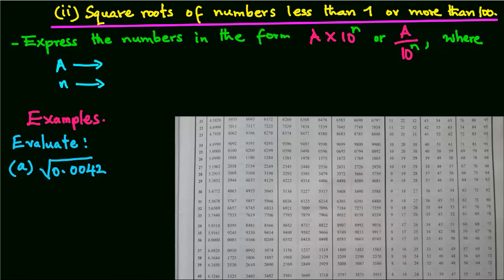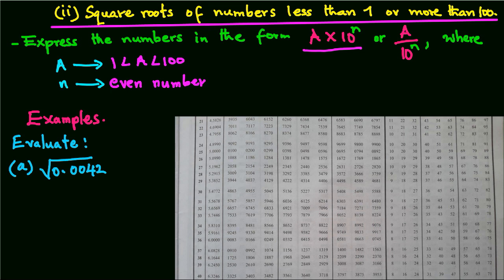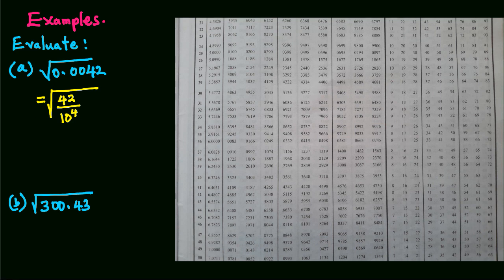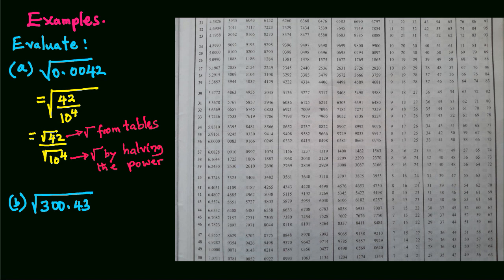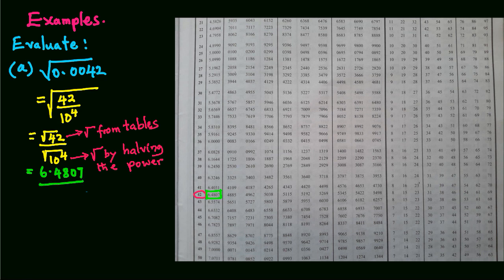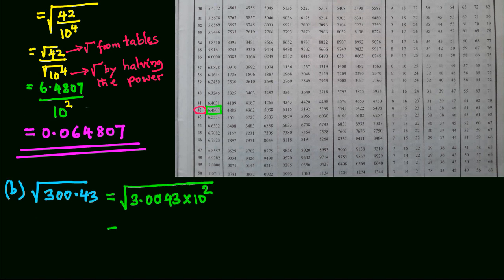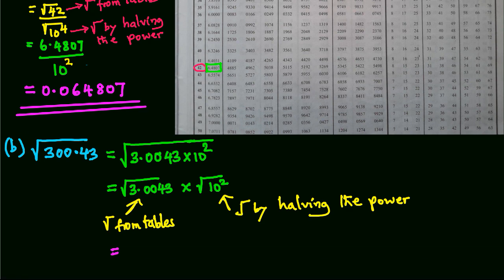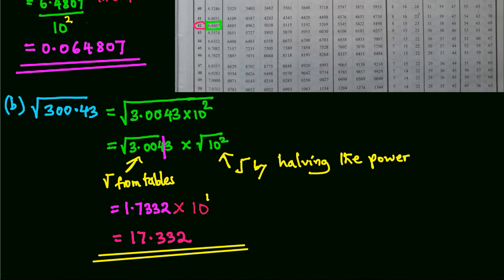Square roots of numbers less than 1 and greater 100 from tables